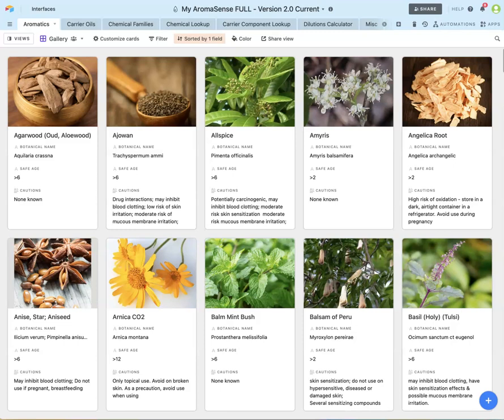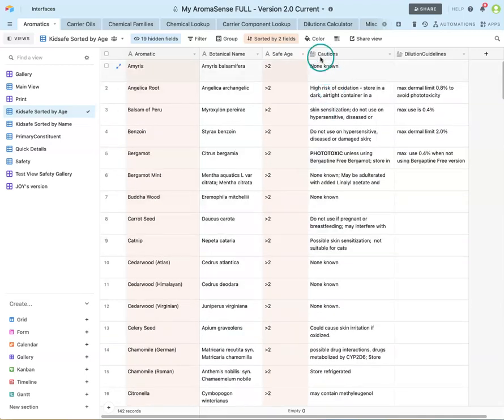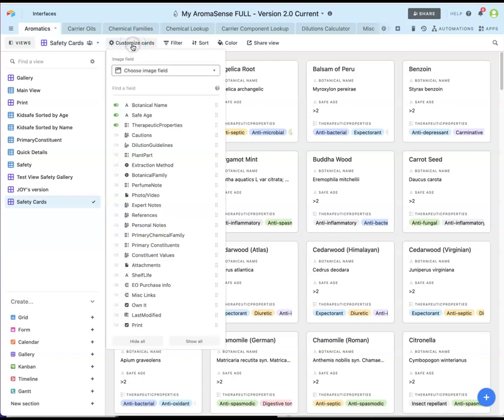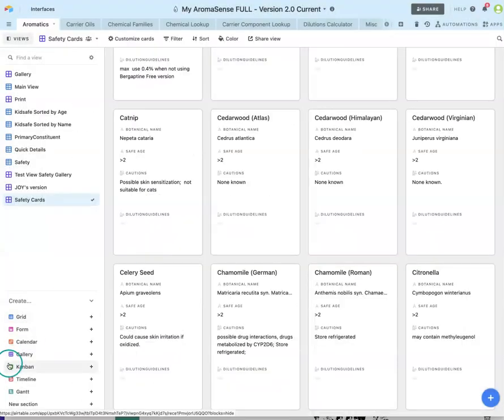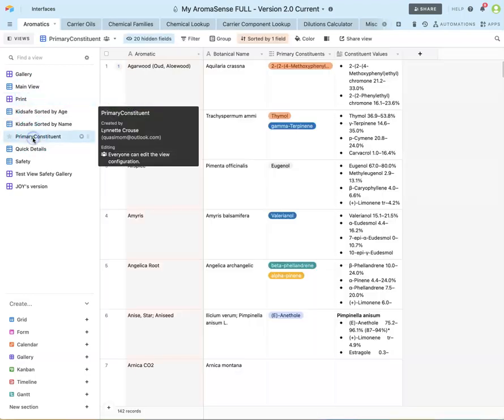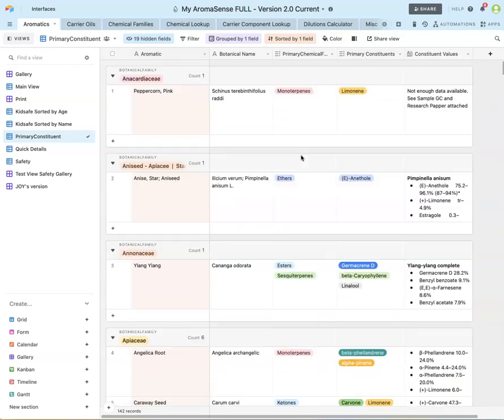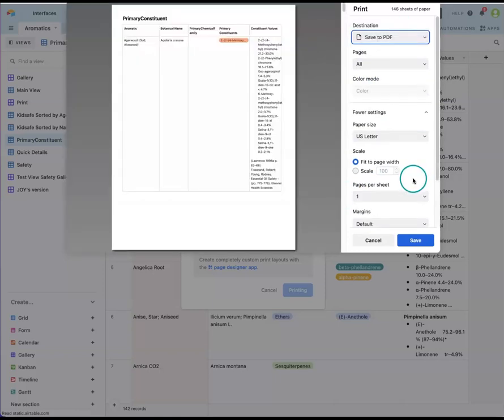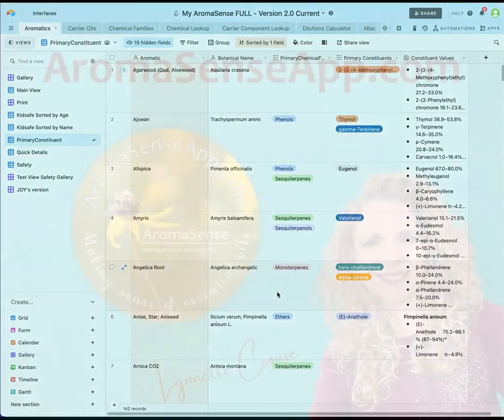How to Use Views in AromaSense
The use of Views in AromaSense will help you find and identify the information you want quickly in any table. This video will share what Views are, why you want to use them and how to use them to your advantage.

If you haven't purchased the AromaSense app yet, you can find out more and purchase

To learn more, here are a few other videos you may find helpful.